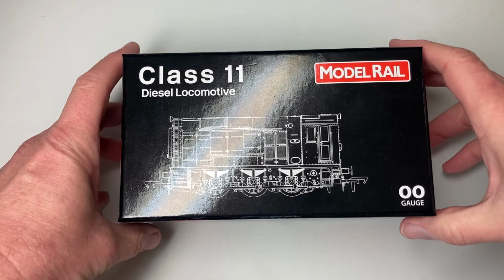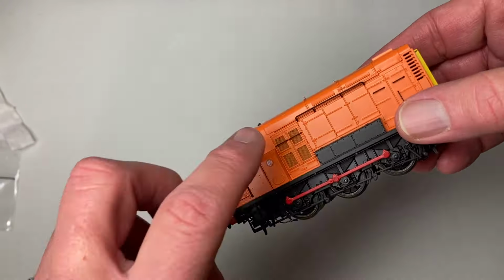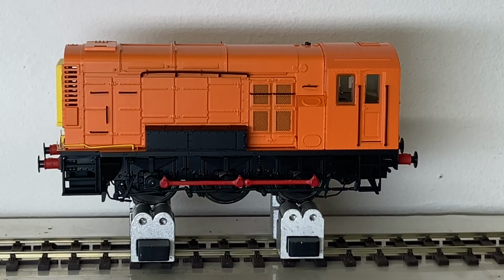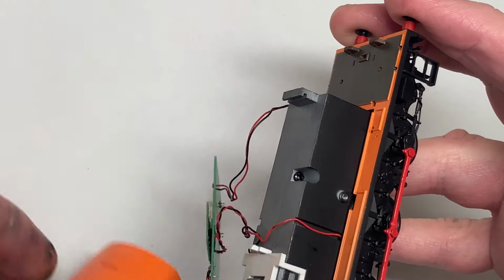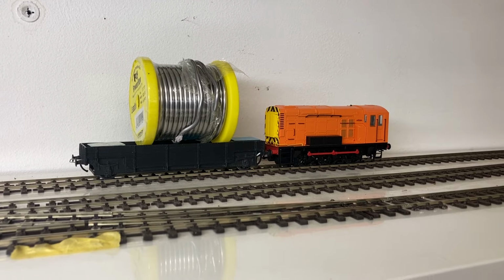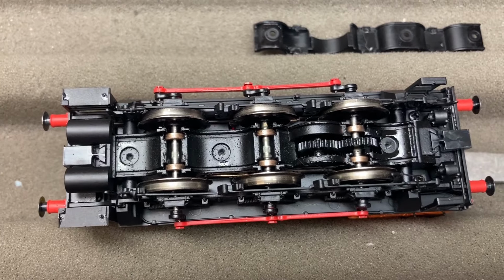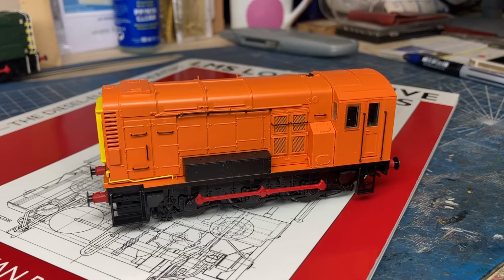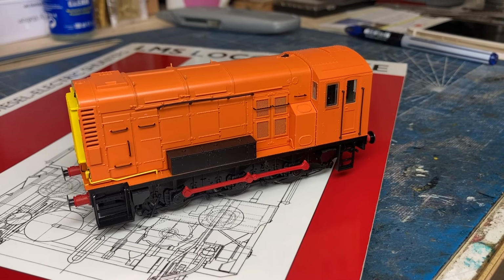Heljan Class 11 Review and box opening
An overview of the Model Rail Magazine Comission OO gauge Heljan class 11. Tested on a 3% bank the locomotive I was pleasantly surprised how good its traction is, shown moving 600g from a standing start it started slipping at 620g on the same test. The dimensions are all accurate and it captures the prototype extremely well with the lower height and smaller diameter wheels to the more familiar 08 family. This is tested on D.C., the model is fitted with a Next18 DCC port and factory fitted speaker for sound. Well priced compared to the Bachmann and Hornby DC 08’s it’s well worth the money.